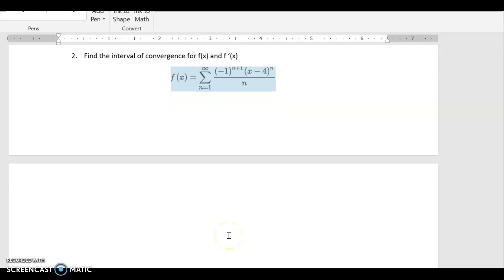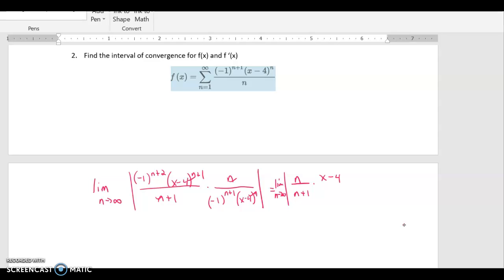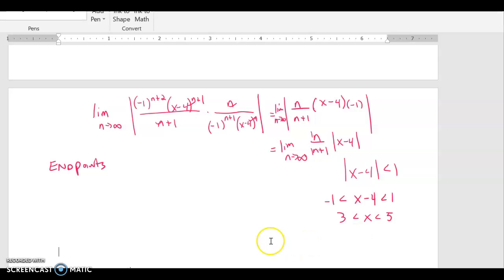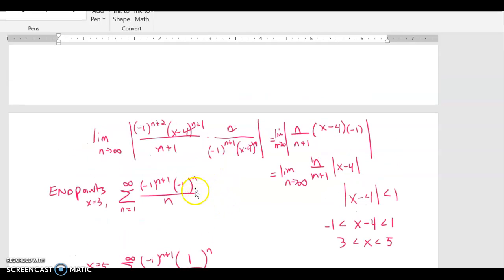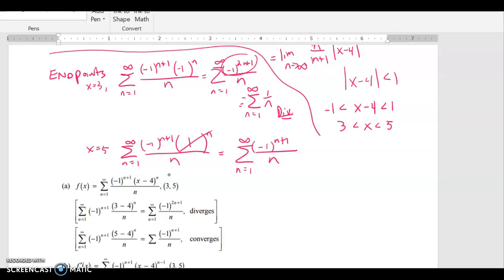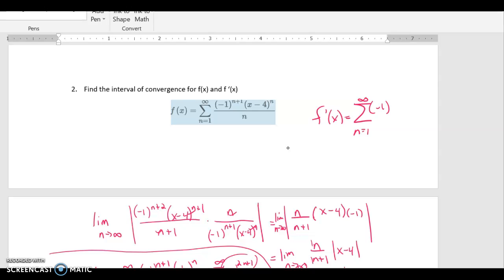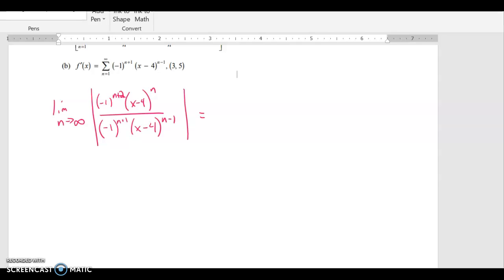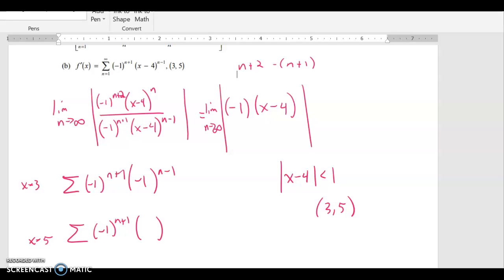Interval of convergence